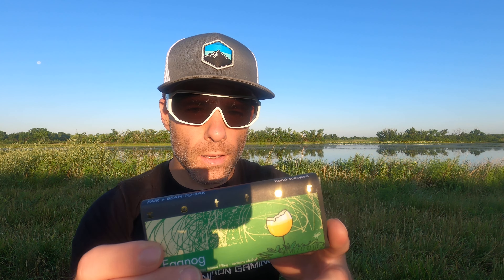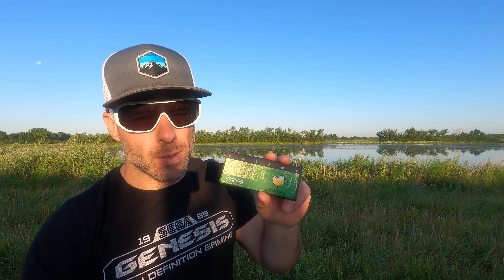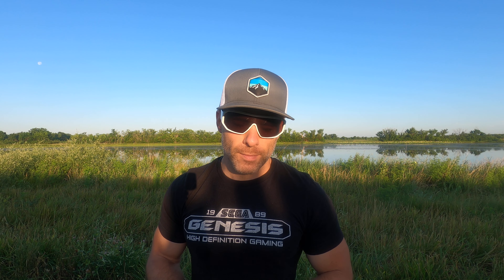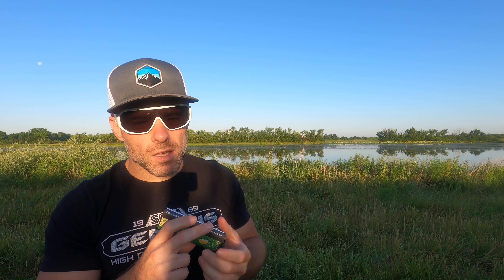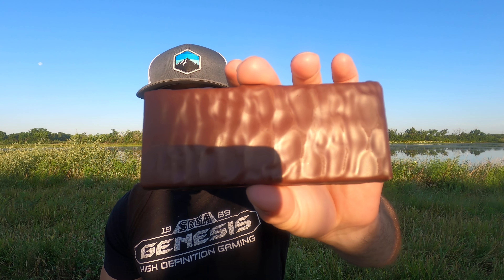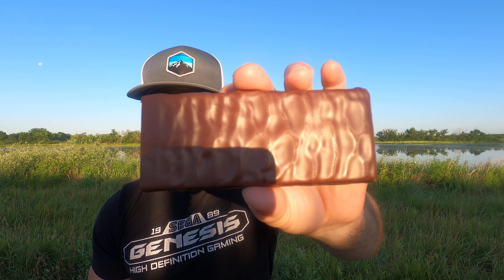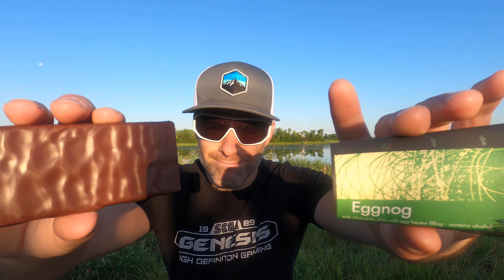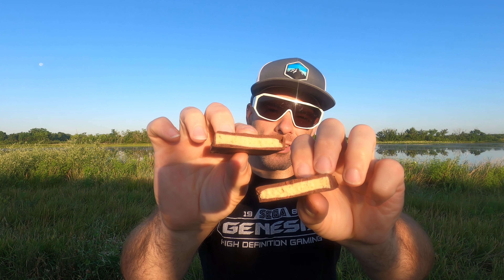Zotter Chocolate - Eggnog Chocolate Bar Review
I really think eggnog should be served year round. Anyway this is an eggnog inspired chocolate bar from Zotter. Pretty tasty so do try.